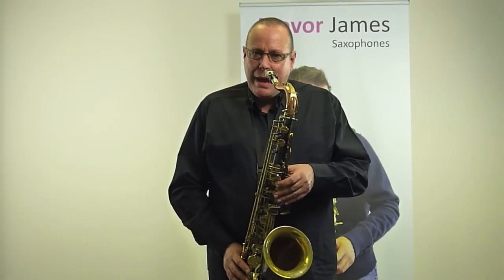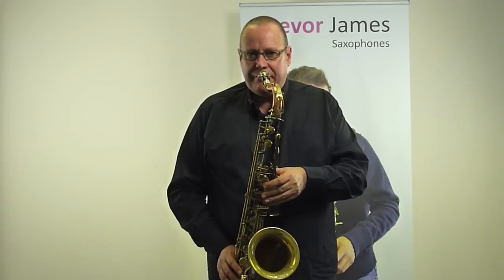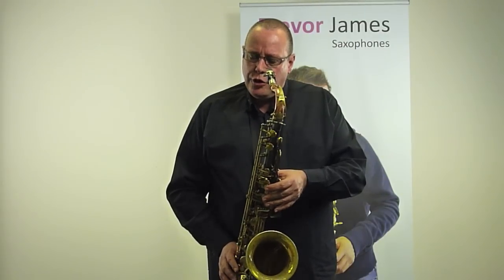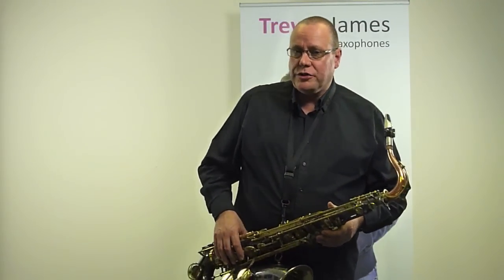Saxophone teacher - How to play the sax - bends and scoops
Saxophone tuition - London sax player Graeme Turner takes a quick look at bending notes on the sax.

You can show us some sax love❤️ on our two Instagram pages